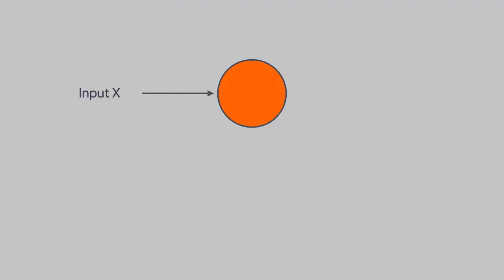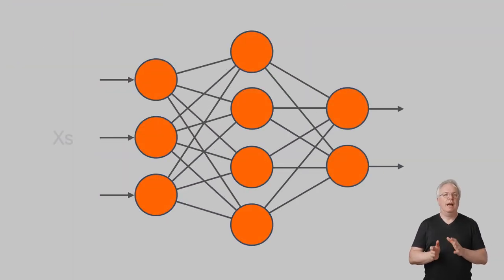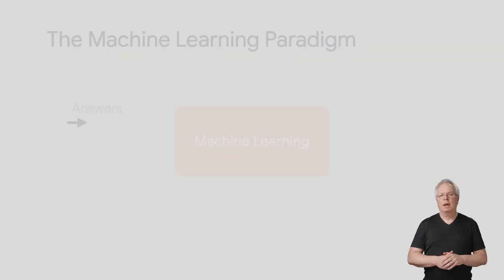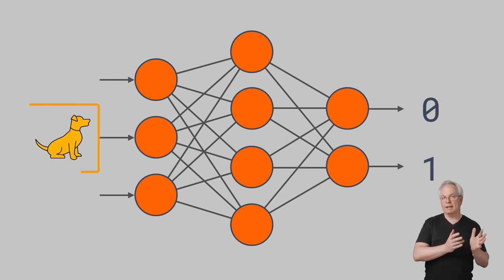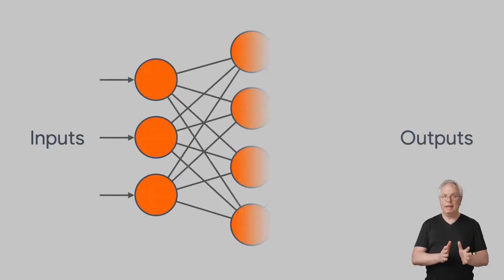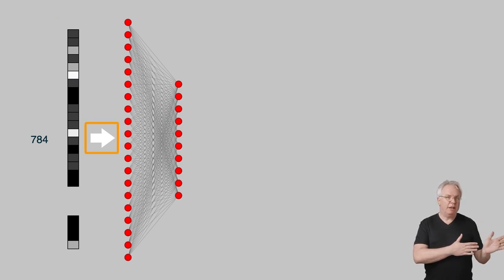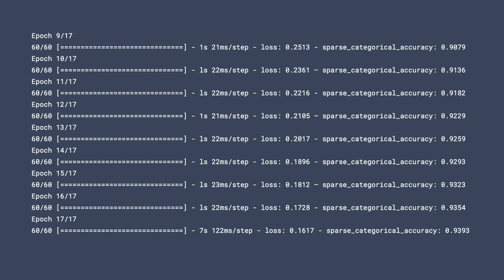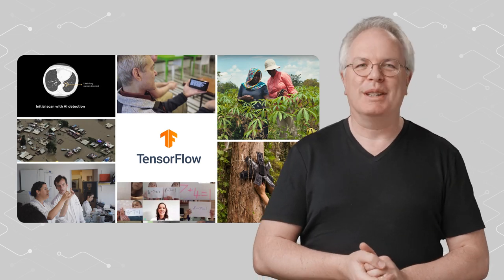Principles behind neural networks and one hot encoding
Learn how neurons can be networked together to learn complex patterns and perform tasks like computer vision and natural language processing. Developer Advocate Laurence Moroney shares the principles behind neural networks and one hot encoding, a process used to build AI systems.

AI for Anyone  is a series aimed at anyone who is interested in learning about Artificial Intelligence, tech background or no tech background!

fullname: Laurence Moroney;